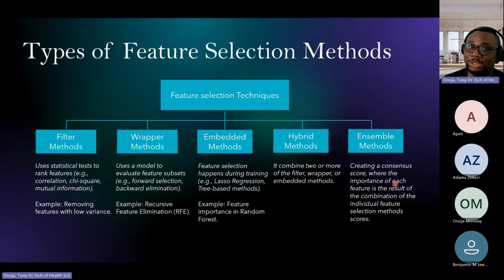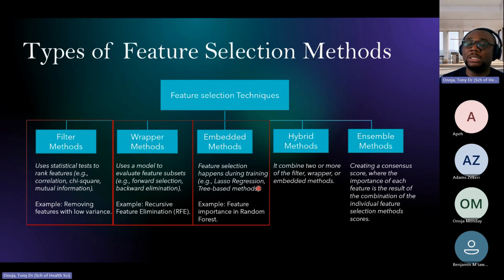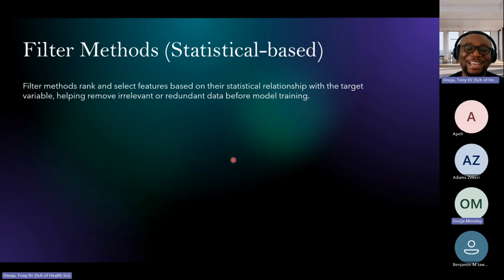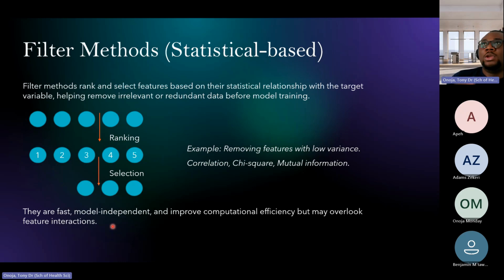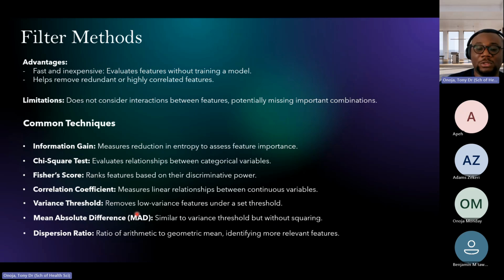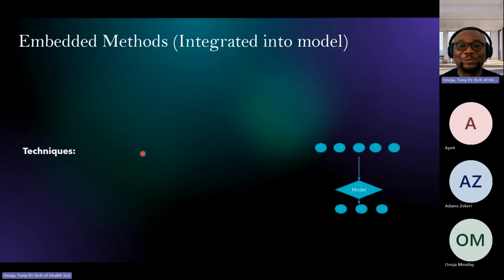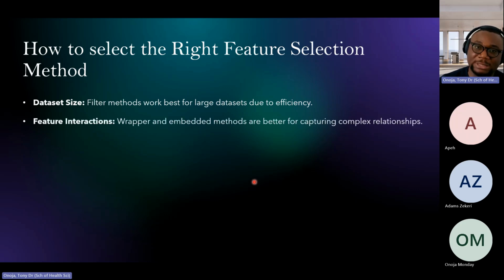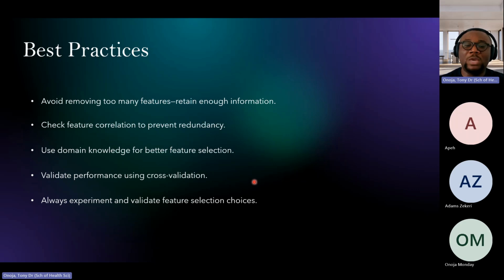Feature Selection in Machine Learning | Choosing the Right Technique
Are you struggling to choose the best feature selection technique for your Data Science or AI project? 🤔 This video is for you!

What you'll learn:
✅ Types of Feature Selection Methods – Filter, Wrapper, Embedded & Hybrid
✅ How each method works and when to use them
✅ Choosing the right technique for your dataset
✅ Best practices for improving model accuracy and efficiency

Timestamps

0:00 - 13:50       Types of Feature Selection Methods
14:00 - 34:50     Filter Methods (Statistical-based)
34:51 - 43:00     Wrapper Methods (Model-based)
43:03 - 50:08     Embedded Methods (Integrated into model)
50:10 - 54:30     How to Select the Right Feature Selection Method
54:31 - 1:00:34  Best Practices

By the end of this session, you'll clearly understand the right approach to streamline your data, improve accuracy, and make your models more explainable. 🚀

👉 Watch now to level up your Data Science skills!